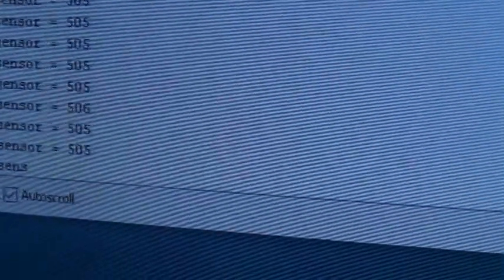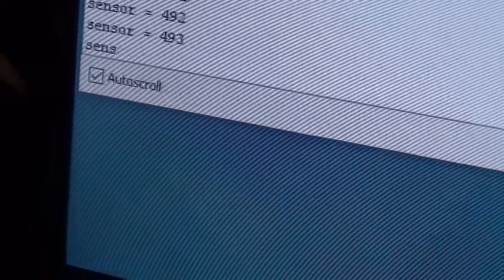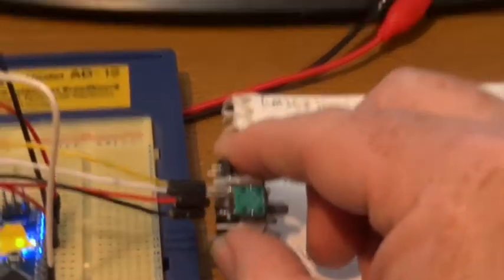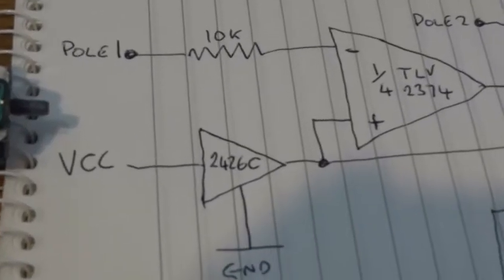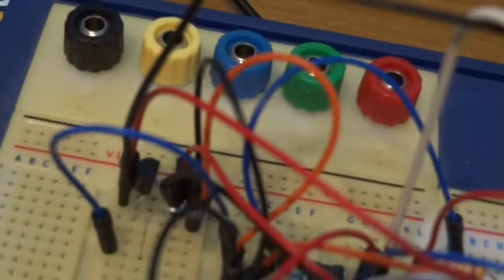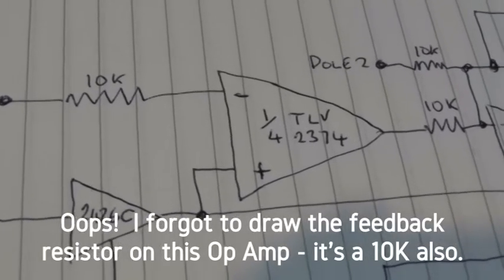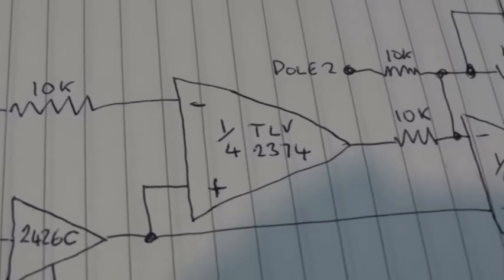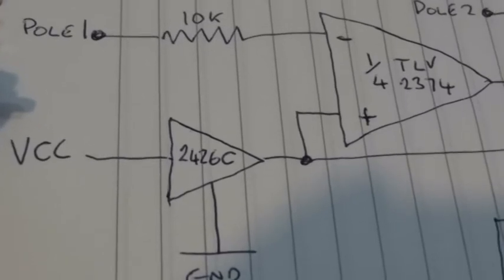PS3 DualShock 3 Hall effect joystick module with Arduino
The 470K resistor (feedback resistor on second opamp) shown in the diagram is too high and gives too much gain.  It should be a 220K.
Showing how I amplified and filtered the small signals from this module to make it suitable for use with an Arduino analogue input.
Here's the joystick module on Ebay